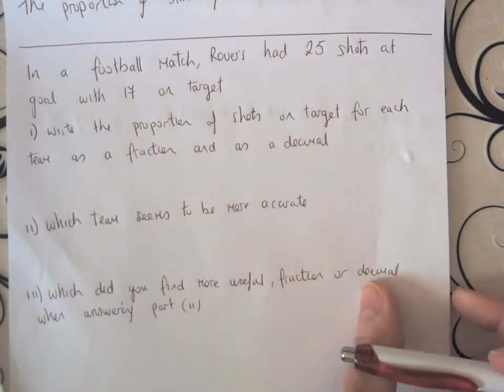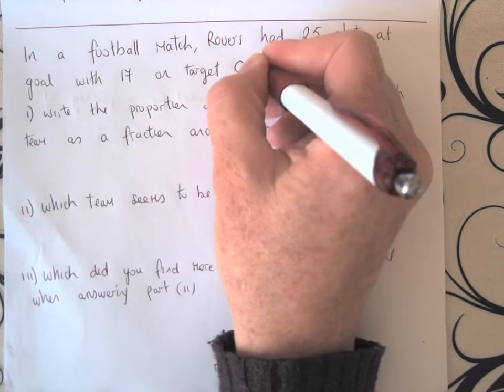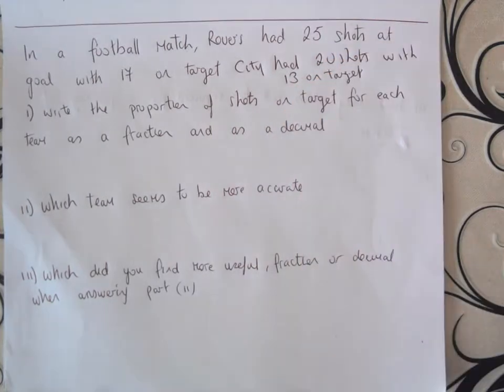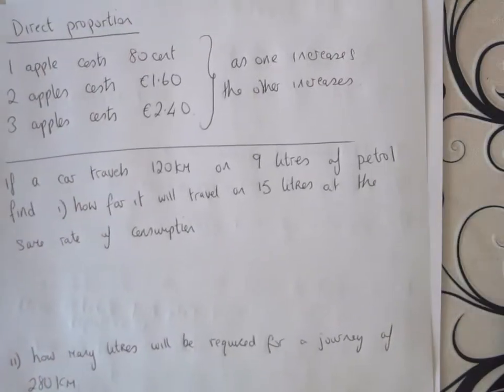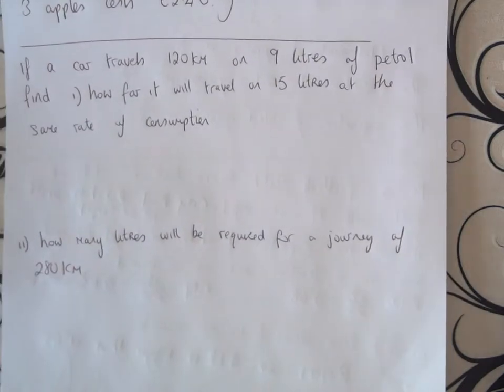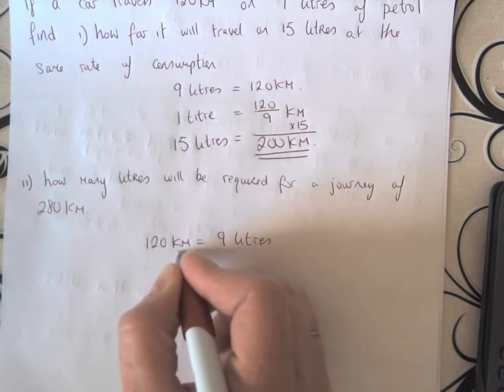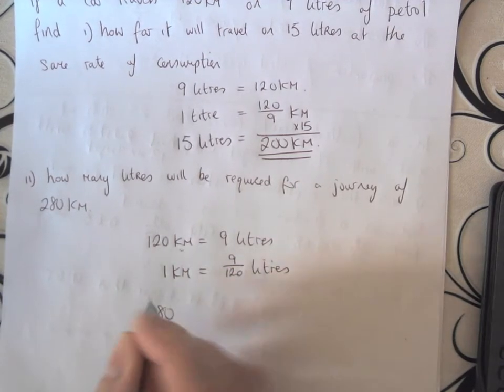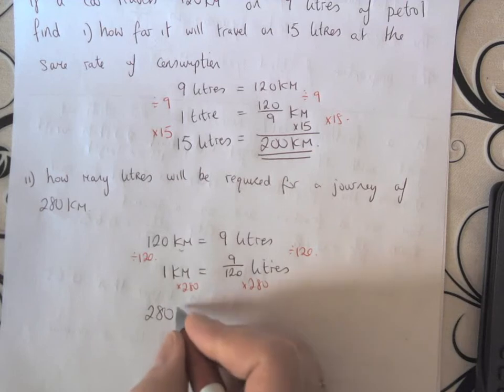1st Year Proportion0001